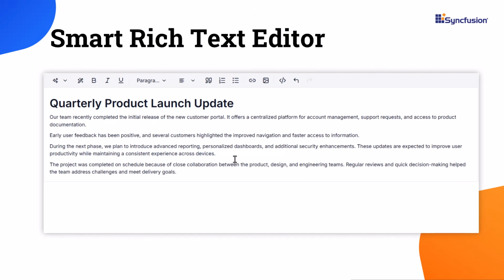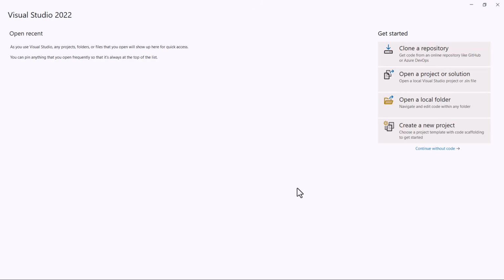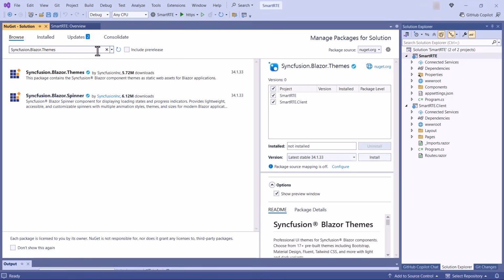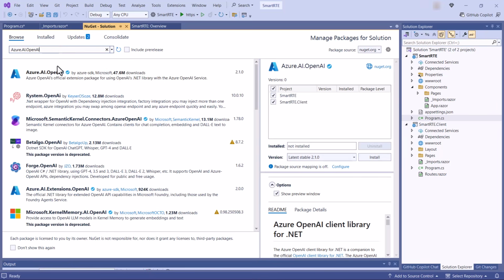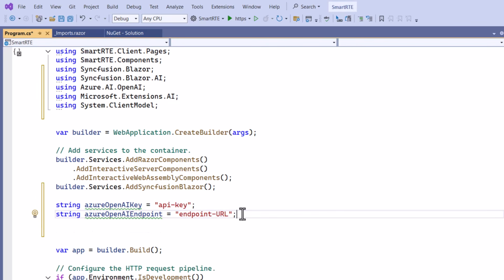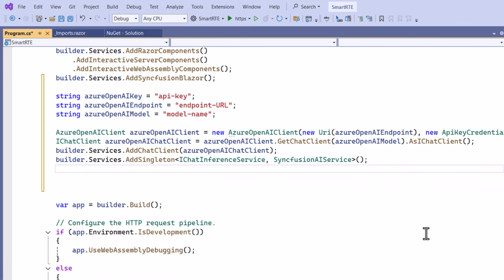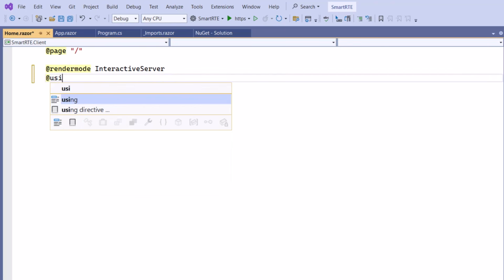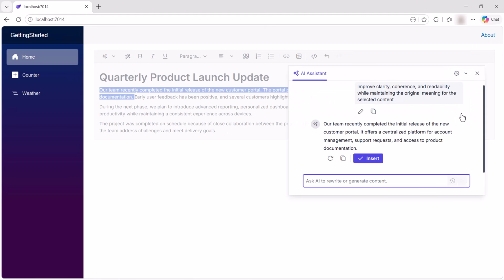Getting Started with the Blazor Smart Rich Text Editor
Learn how to get started with the Syncfusion® Blazor Smart Rich Text Editor. This video demonstrates how to create a Blazor web app, install the Smart Rich Text Editor and themes, register the Syncfusion Blazor service, configure Azure OpenAI, and integrate the component.

The Syncfusion Smart Rich Text Editor enhances content creation with the power of artificial intelligence. It has the rich editing capabilities of the Rich Text Editor, including text formatting, image and table insertion, media embedding, templates, and document-style authoring. And it also provides AI-powered assistance to help users create and refine content more effectively.

Create high-quality content faster with intelligent text generation, rewriting, summarization, grammar and tone enhancements, and contextual writing suggestions. The Smart Rich Text Editor delivers a complete solution for creating, editing, and improving content with greater productivity and accuracy.

If you need a trial license key, start your trial of the Rich Text Editor SDK under your Syncfusion account. Then, you can obtain your trial license key from the downloads page.

BOOKMARK DETAILS
[00:00] Blazor Smart Rich Text Editor - Introduction
[00:34] Create a Blazor web app
[01:17] Install the Smart Rich Text Editor and themes
[02:01] Register the Syncfusion Blazor service
[02:10] Configure the Azure OpenAI service
[04:25] Integrate the Smart Rich Text Editor

BLAZOR SMART RICH TEXT EDITOR